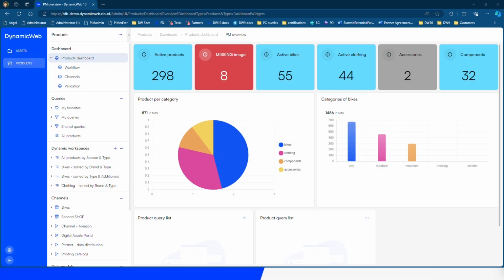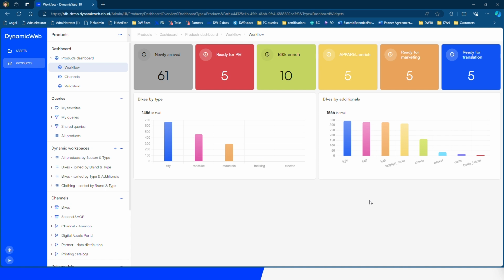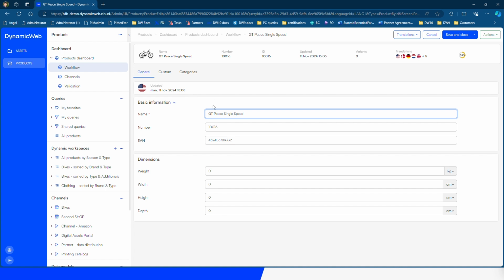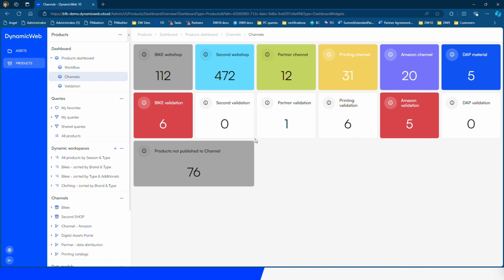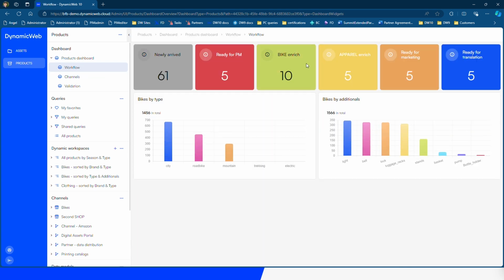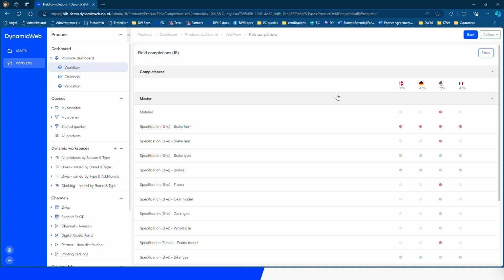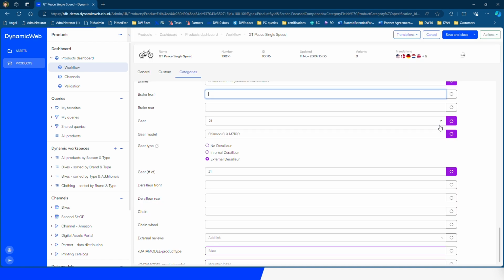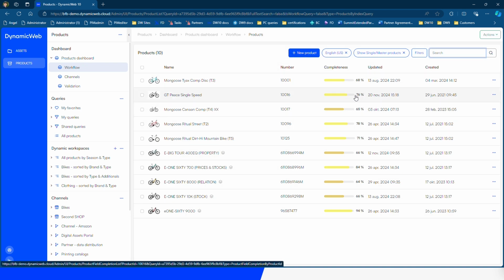DynamicWeb PIM Demo - Part 2: Tracking Work Progress